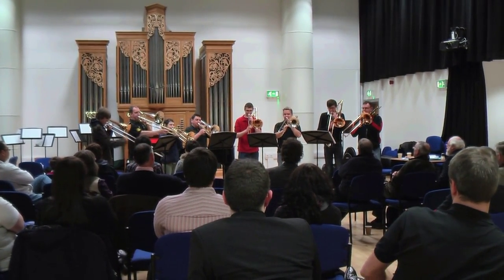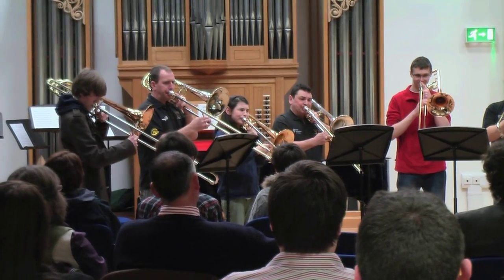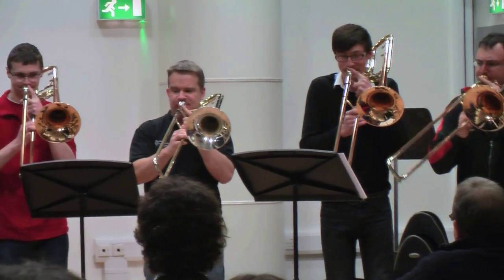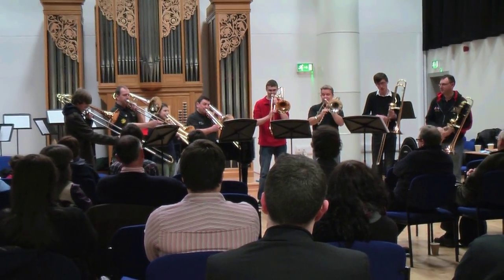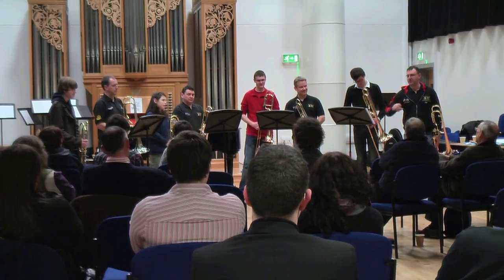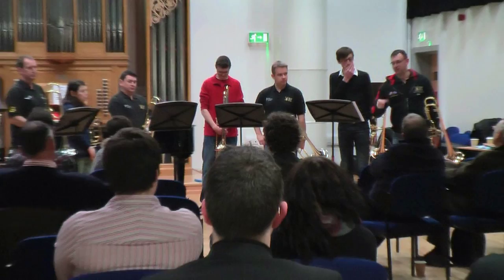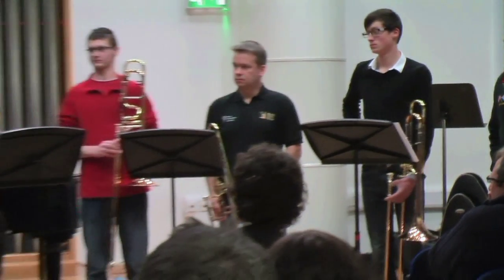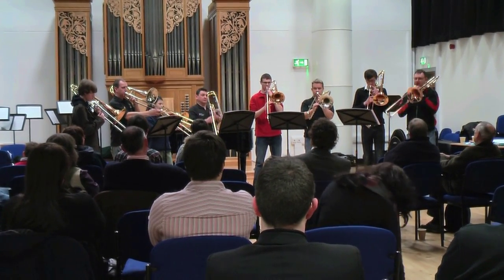Trombone Master Class. Black Dyke Trombone Quartet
Trombone Masterclass by The Black Dyke Trombone Quartet. British Trombone Society Trombone Day at Huddersfield University Jan. 2012